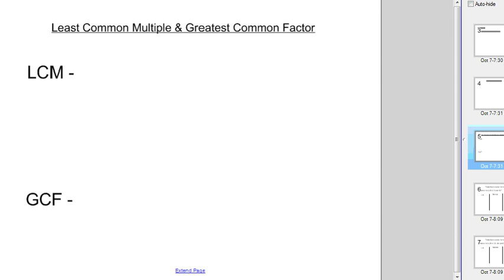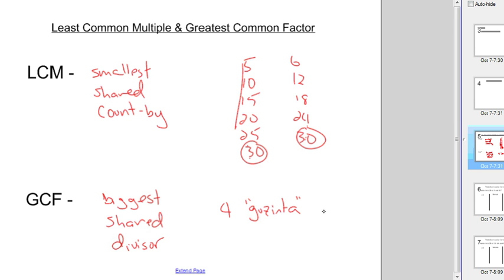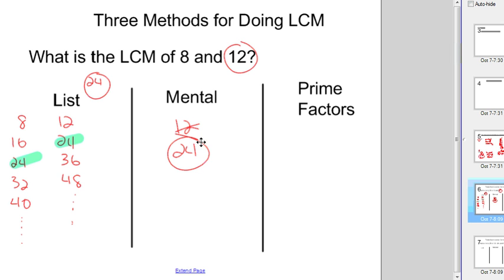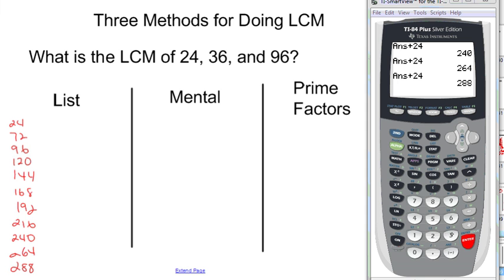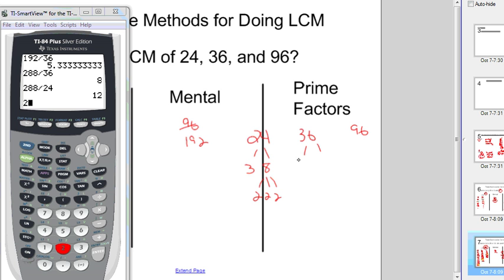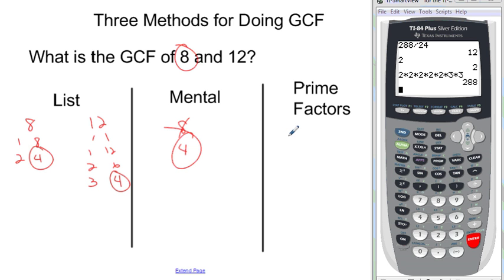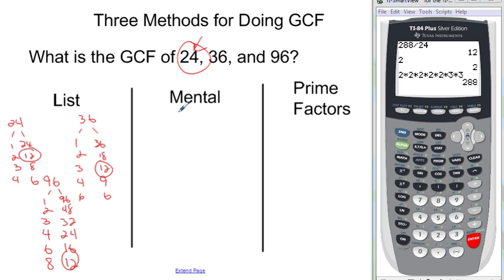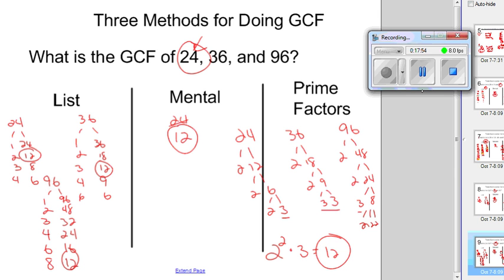LCM and GCF